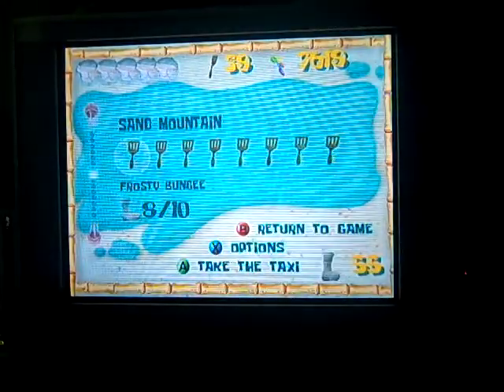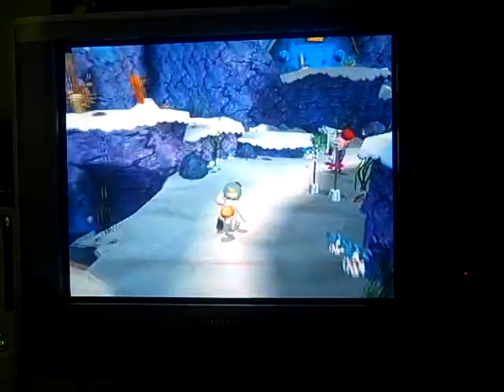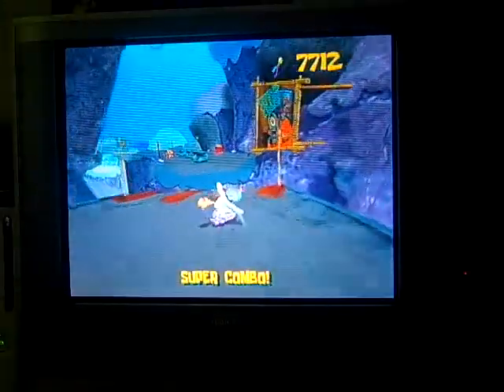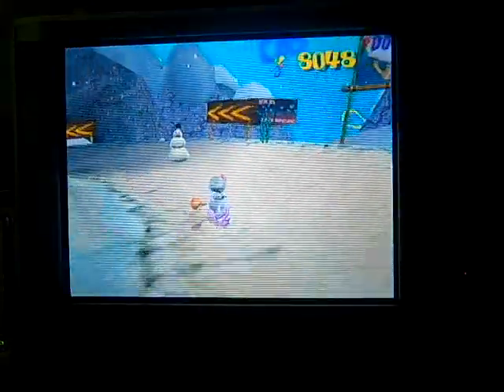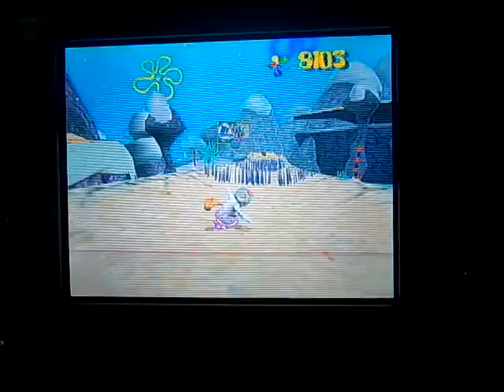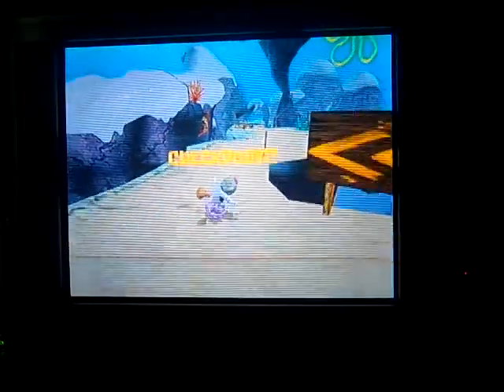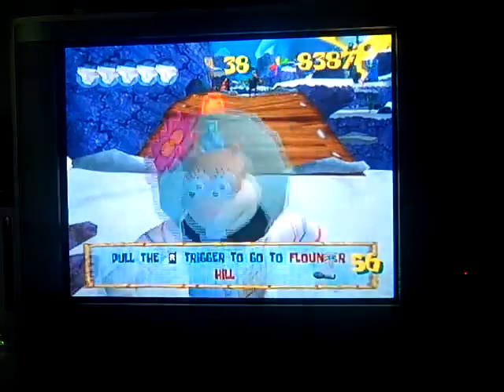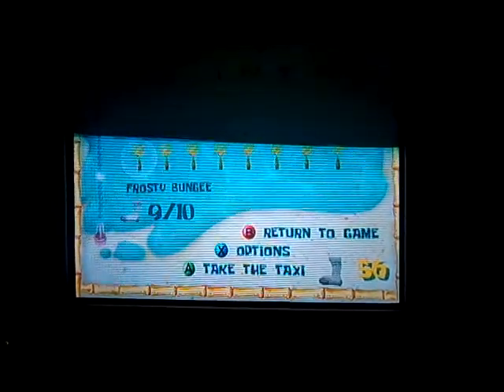SpongeBob Squarepants BFBB Walkthrough Part 23C (Sand Mountain 4C/4D).MP4